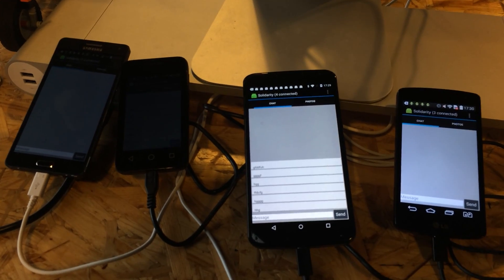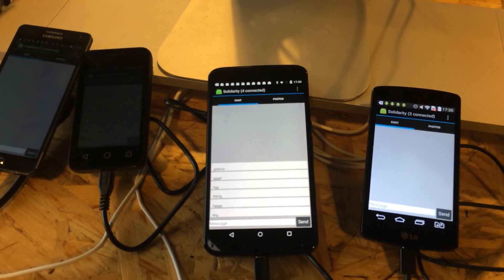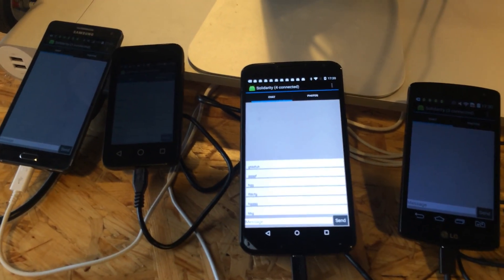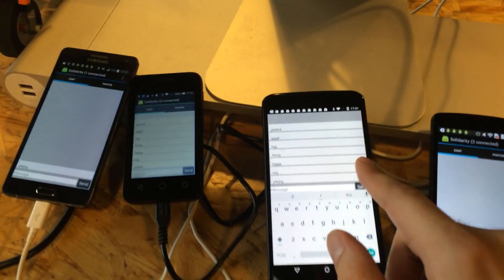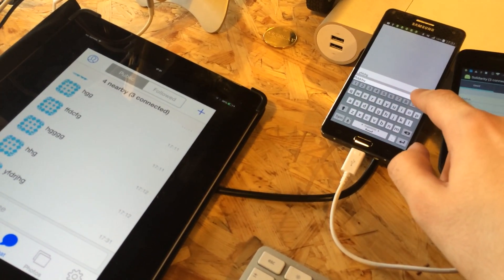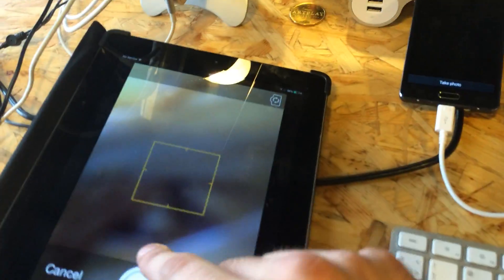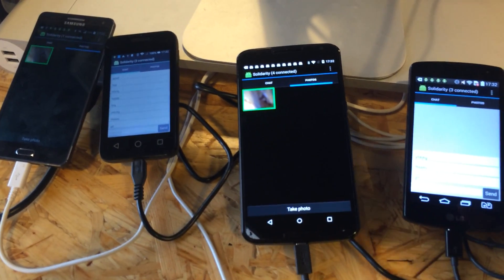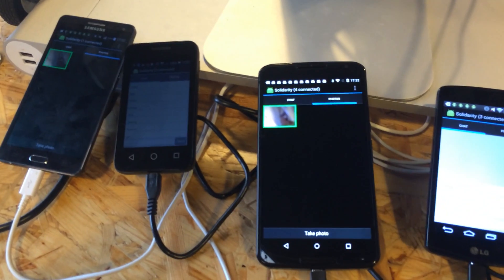Peer-to-Peer Networking for Android and iPhone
Underdark is peer-to-peer mesh networking library for mobile devices — both iPhones/iPads and Androids.

It works without Internet connection by connecting devices directly through Bluetooth and infrastructure Wi-Fi.

Features:

1. Allows apps on mobile devices to auto-discover and connect to each other via Wi-Fi and Bluetooth without any intervention from the user and without using any Internet connection.;

2. Works both in foreground and background app modes;

3. Allows asynchronous transfer of messages, photos and sounds — all without freezing the UI of the app;

4. Apps can discover other users of the app nearby — without using GPS or Internet.

5. Routes messages from Wi-Fi to Bluetooth-connected devices and vice versa — so devices with turned off Wi-Fi will receive all the same data via Bluetooth.

6. Work between Android and iPhone via infrastructure Wi-Fi.

7. Doesn’t eat battery.